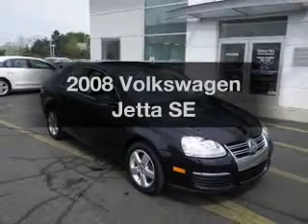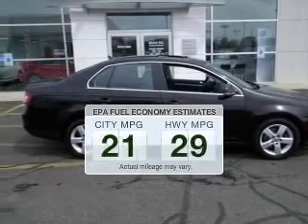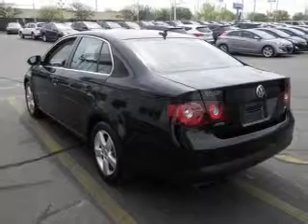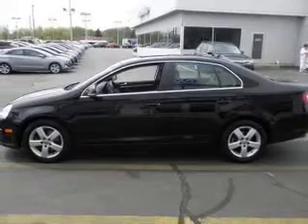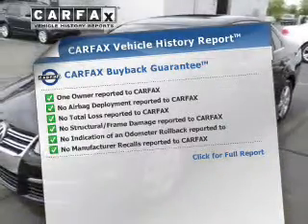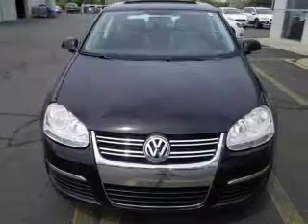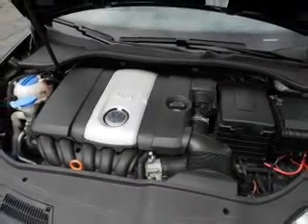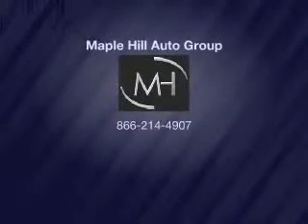2008 Volkswagen Jetta - Kalamazoo MI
Year: 2008
Make: Volkswagen
Model: Jetta
Trim: SE
Engine: 2.5 liter inline 5 cylinder 20 valve
Transmission: 6-Speed Automatic
Color: Black
Mileage: 67291
Address:
5622 W. Main Street